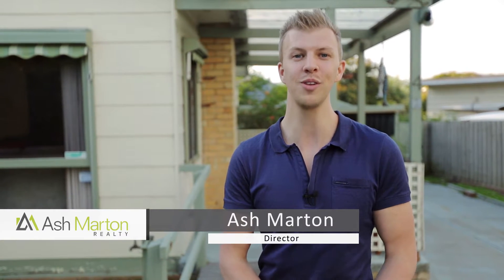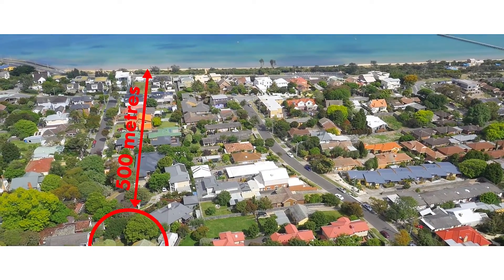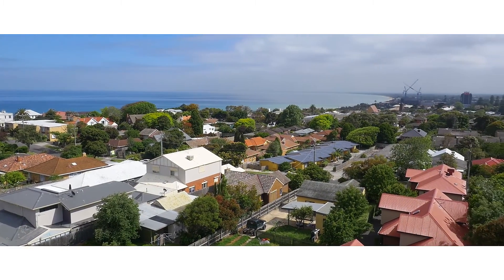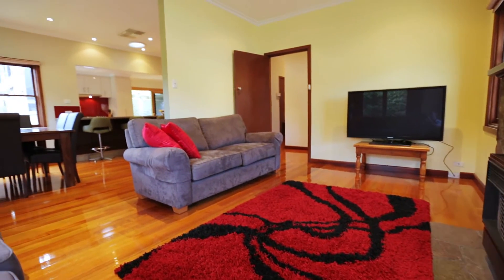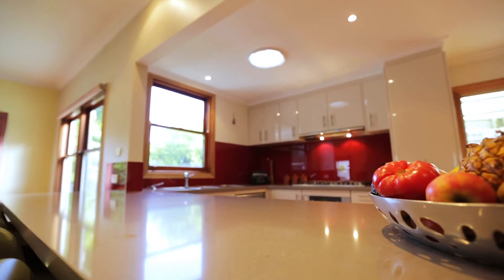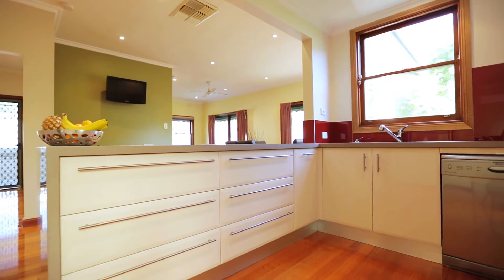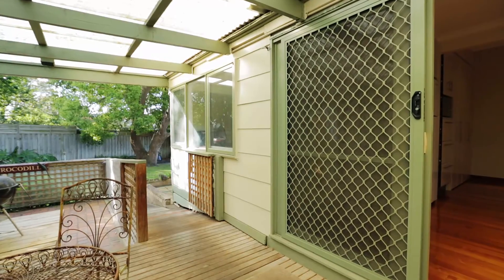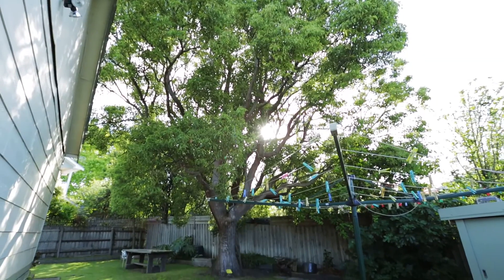4 Stuart Close, Frankston - AGENT PROPERTY TOUR - ASH MARTON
Renovated beach side home with all the extras
This beautifully renovated three bedroom family home is perfectly positioned in the bowl of a quiet court on the beach side of Kars Street. This stunning home is within:

- The Frankston High School Zone
- 1km South of the developing Frankston CBD
- 500m from the award winning Frankston foreshore
- 200m from public transport infrastructure

The features of this home compound its investment potential whilst delivering an enviable lifestyle opportunity. This home offers:

- Open living and dining area
- Exquisitely renovated and central family kitchen with stone benches, soft close drawers, gas cooking, dishwasher and breakfast bar
- A generous decked and covered entertainment space
- Master suite positioned towards the rear of the home
- Two additional bedrooms offering built in robes
- Large separate study
- A sizeable land component of 621m2
- The fully renovated bathroom is fresh and light filled
- 10 foot ceilings and light filled throughout
- Polished hardwood flooring throughout (NEW with mirror finish)
- The grassed rear yard is bordered by established greenery and is shaded by an impressive 'Camphaloral tree'
- Ducted heating, evaporative cooling & gas heating
- Lock up garage that can be easily converted back in to a self contained teenage retreat with an already installed toilet making conversion simple.
- Single carport

With location, lifestyle and livability, this one ticks all the boxes and is one you really need to inspect in order to appreciate the hard work that has gone into this tasteful renovation.